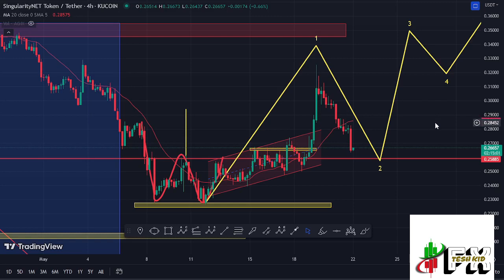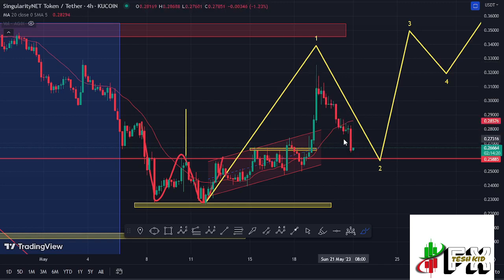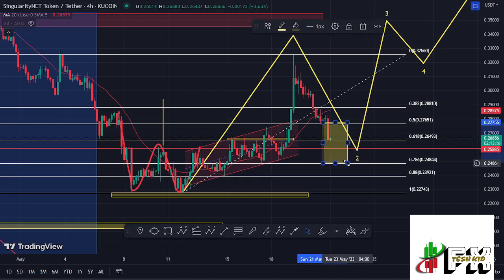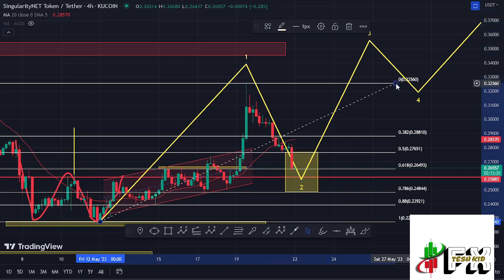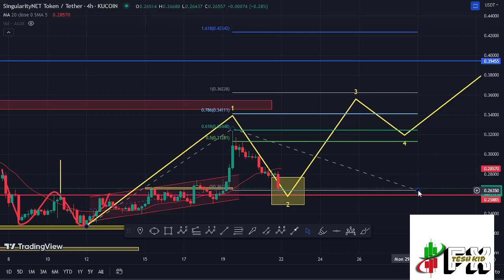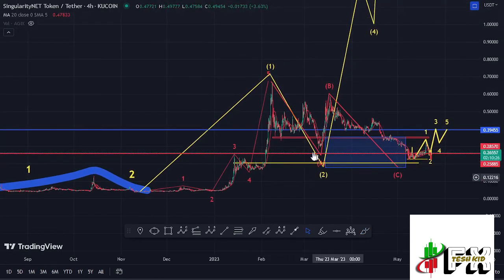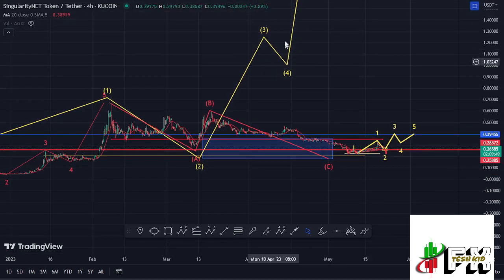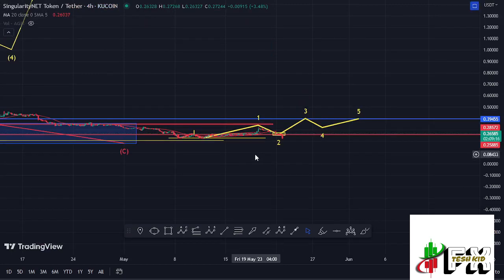🚨AGIX SHOULD I BUY NOW PRICE PREDICTION [NEXT TARGETS]